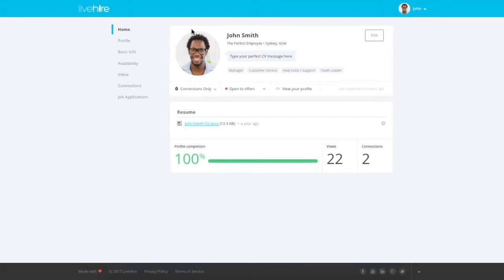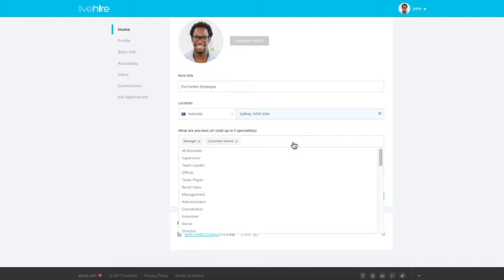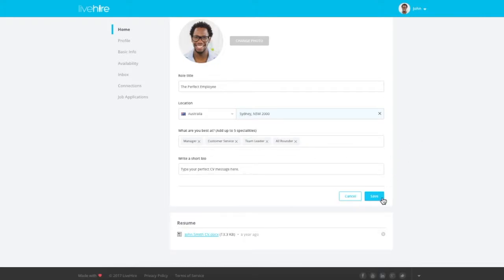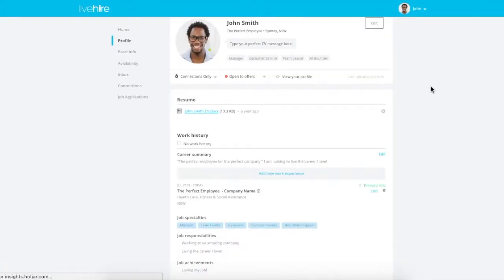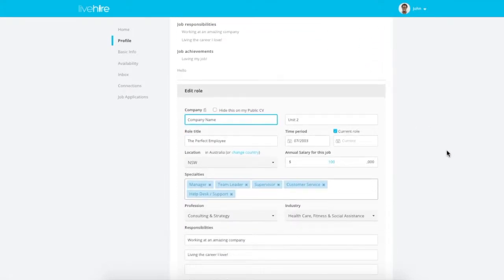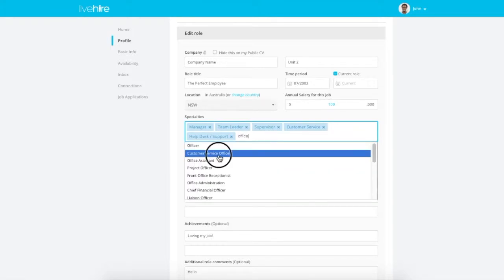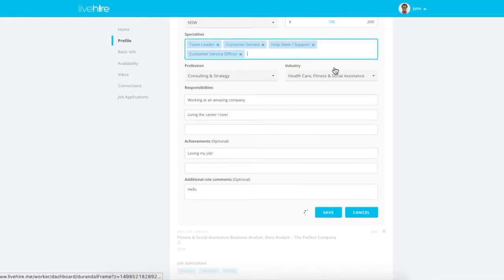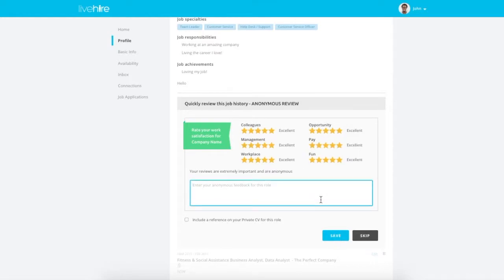Adding Job Specialties - LiveHire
LiveHire Melbourne
l13/114 William St, Melbourne VIC 3000

LiveHire Perth
Subiaco, b3/431 Roberts Rd, Perth WA 6008

LiveHire Sydney
3/50 Carrington St, Sydney NSW 2000

LiveHire Brisbane
Little Toyko Two, Level 4, 155 Queen St, Brisbane City QLD 4000